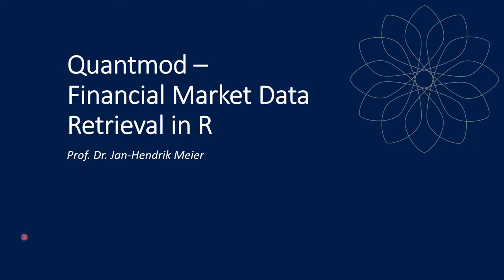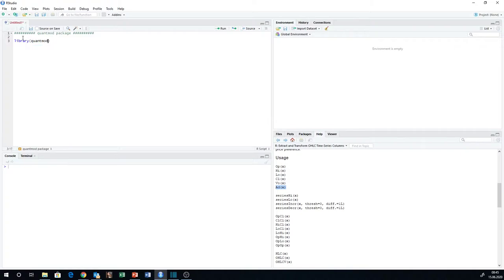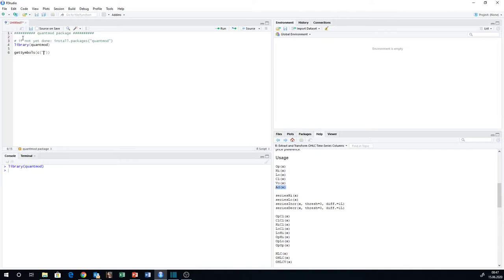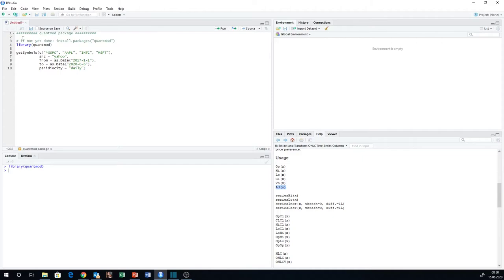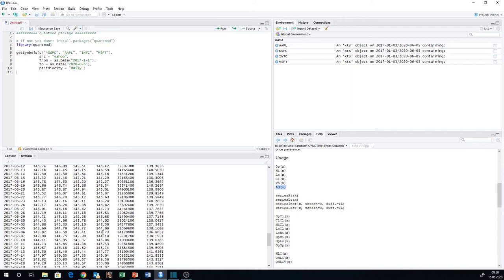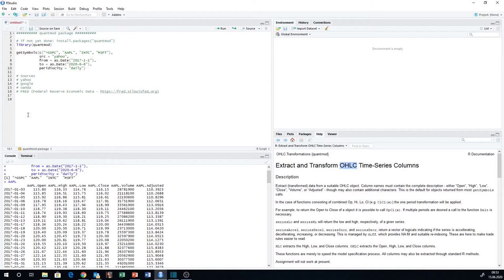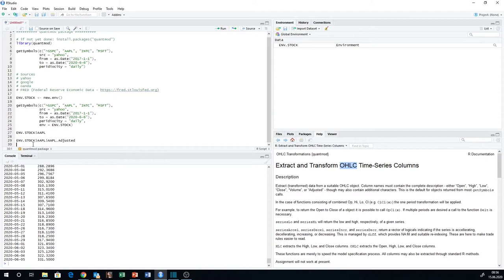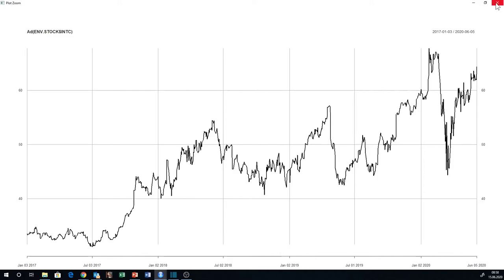Computational Finance in R: quantmod-package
In this video, I show how to retrieve stock market data from different sources using the quantmod-package in R.